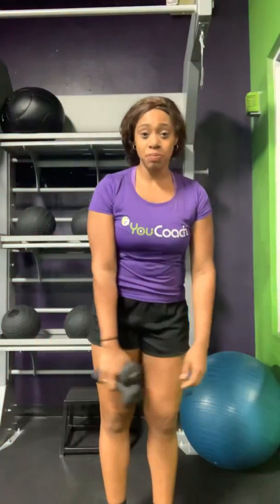Stability Ball Curl to Overhead Press with Dumbbells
Anything on a stability ball or unstable surface with challenge your core stabilizers.

I have new clients do lots of different stability exercises to engage the core and recruit both global and local stabilization muscles.